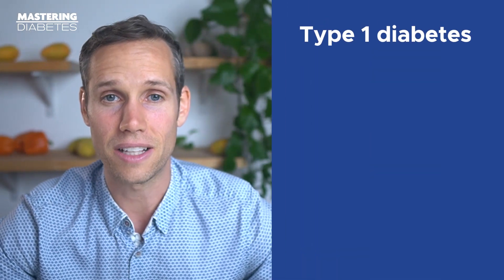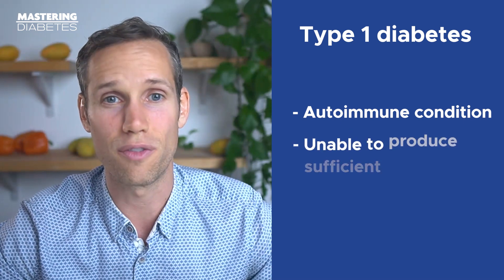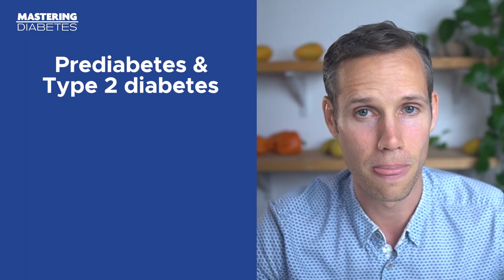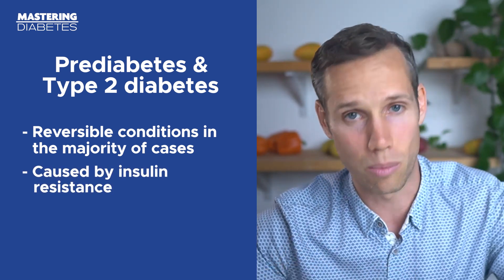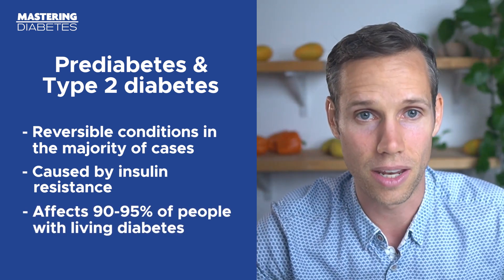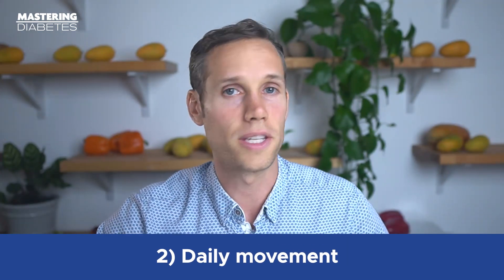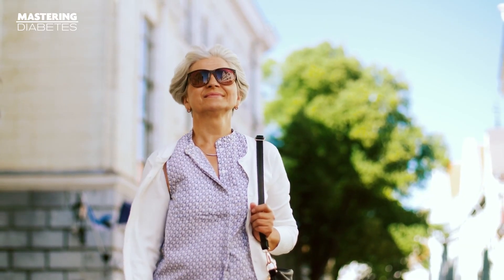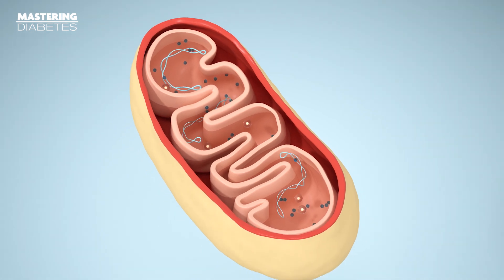Can You Reverse Diabetes? + 5 Tips on How to Reverse Insulin Resistance | Mastering Diabetes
If your doctor tells you you can't reverse type 2 diabetes, gestational diabetes and prediabetes, then you need a new doctor. But first, know the facts, understand the misconceptions, and look closely at the nuances of diabetes risk.

For the most part, there's one thing the Mastering Diabetes team needs you to prioritize after reversing diabetes. And that's to stick to the lifestyle changes that the team has been recommending for so long. Especially with your diet. Stick to the low fat, whole food, plant-based nutrition that has proven its credibility too many times in keeping blood sugar under control, getting people off medication, and so on. Because the same lifestyle changes that caused type 2 diabetes and prediabetes can cause them again. Yes, even after you have reversed the condition.

Here's the conversation for the rest of the nitty-gritty:

- Can You Reverse Diabetes? + 5 Tips  on How to Reverse Insulin Resistance
- Insulin resistance and the diets that promote it
- Complications from diabetes
- What happens when type 2 diabetes becomes insulin-dependent
- The 5 evidence-backed secrets to reversing diabetes